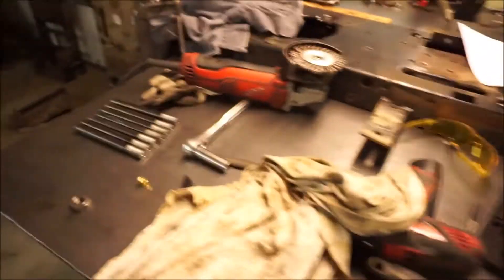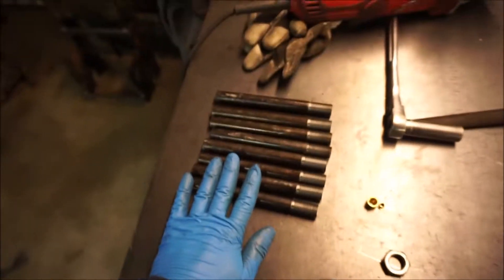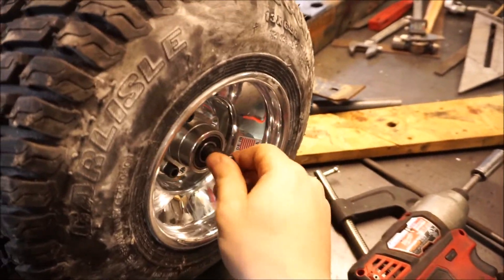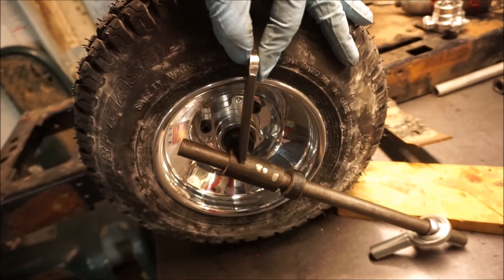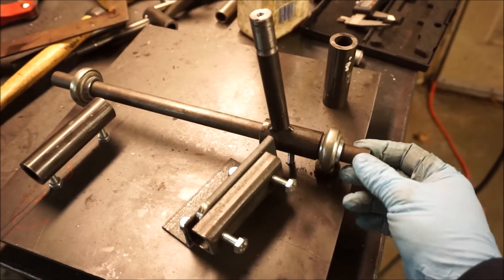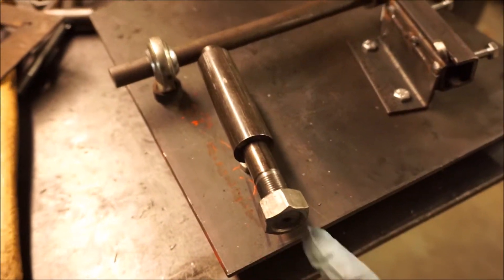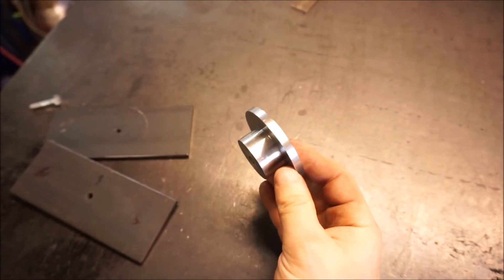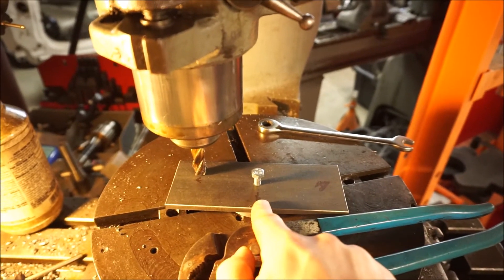Racing Mower Build Pt 3. Front Axle, Jigs and Splidles Fabrication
Good progress is being made on the Craftsman racing lawnmower builds. Since I'm building three mowers with the possibility of more in the future I made up some jigs to be able to weld and machine the spindles, steering arms and axles consistently and repetitively.  Don't be intimidated by the use of the Bridgeport milling machine and Southbend lathe, I've built mowers with mostly hand tools but a big part of the hobby to me is the building process and tinkering with the machines. These mowers are being built to USLMRA rules so be sure to check the rules for whichever group you will race with.